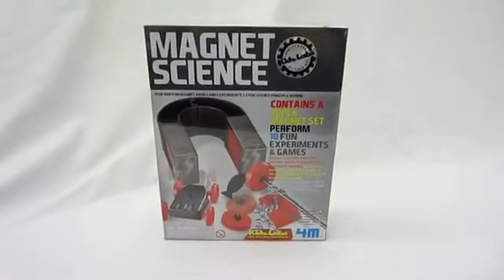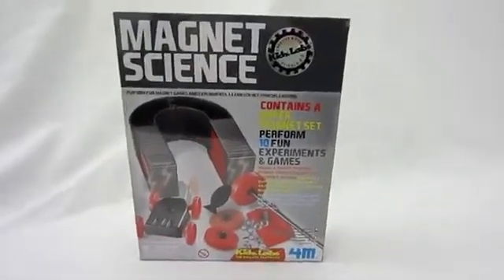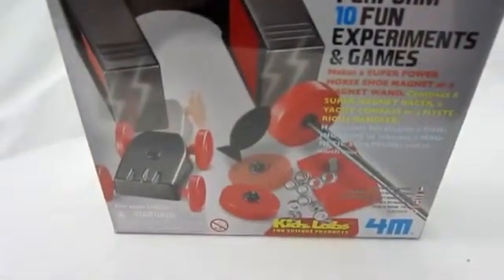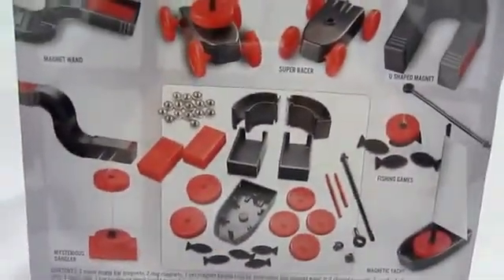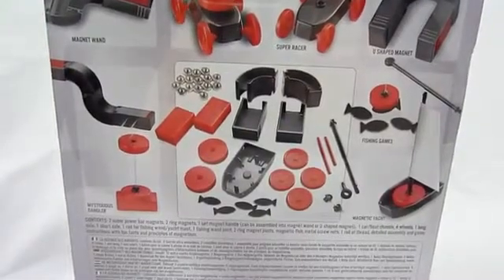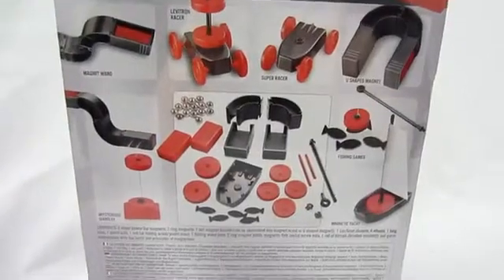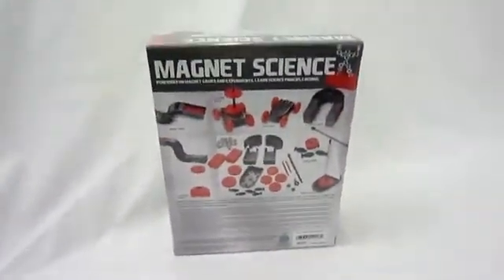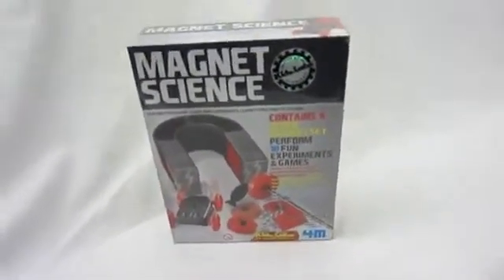4M Magnet Science Kit Mıknatıs Bilimi hobievi.com'da